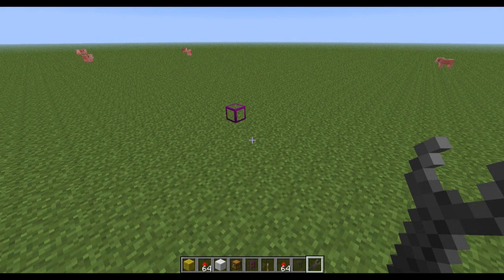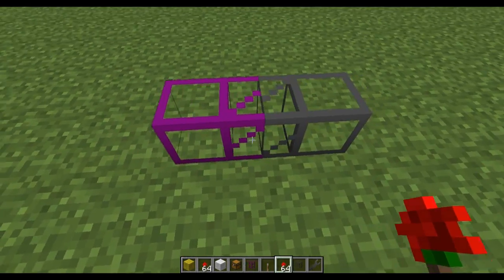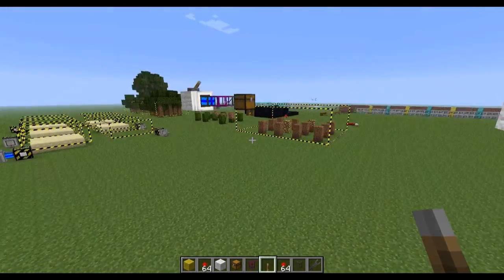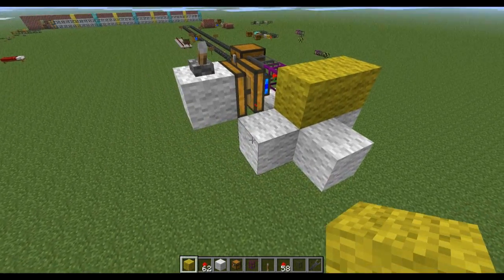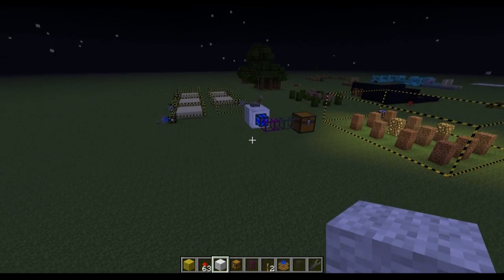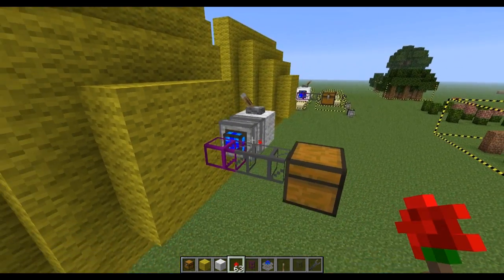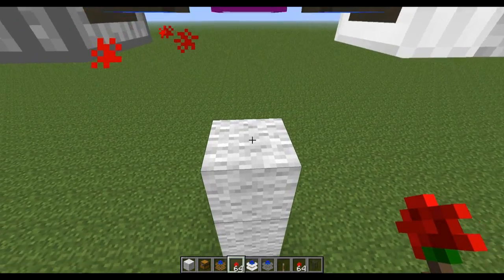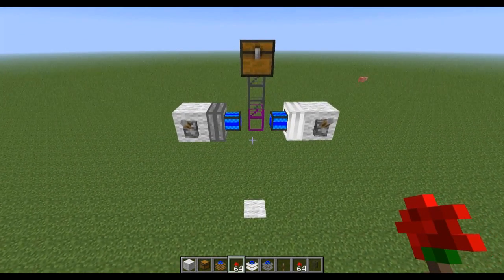Science of Buildcraft 02 - Obsidian Pipes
We discuss and perform experiments on obsidian pipes, which are basically "vacuum pipes" that act to suck up and transport items in the Buildcraft mod for Minecraft.